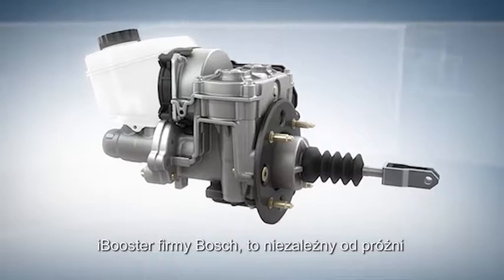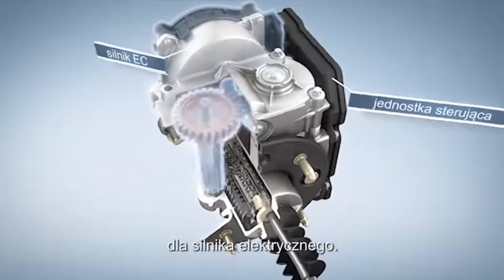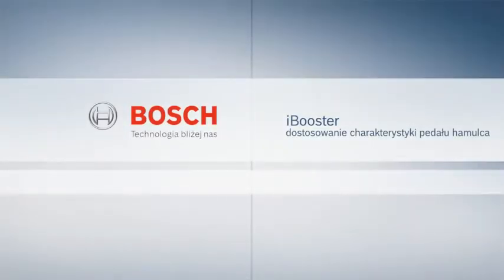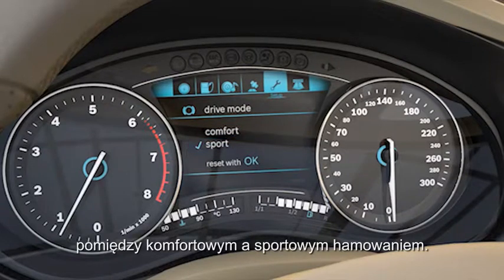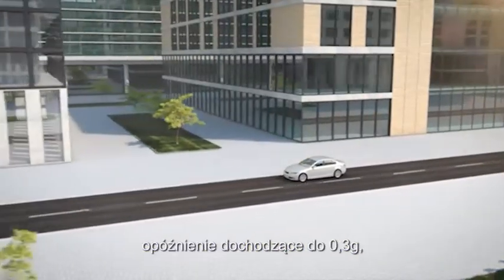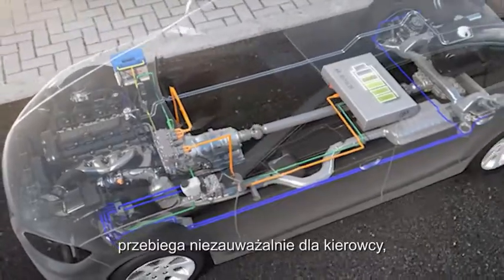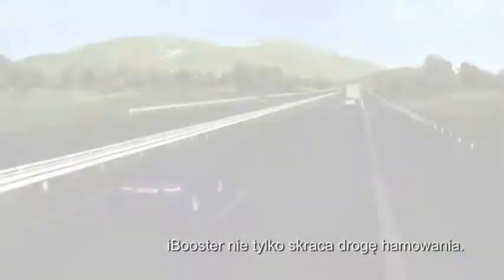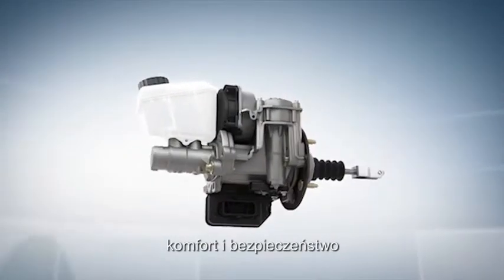Jak działa iBooster?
iBooster – zasada działania elektromechanicznego wspomagania układu hamowania dla samochodów elektrycznych i hybrydowych.